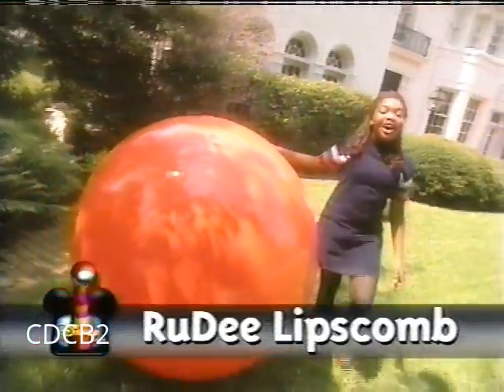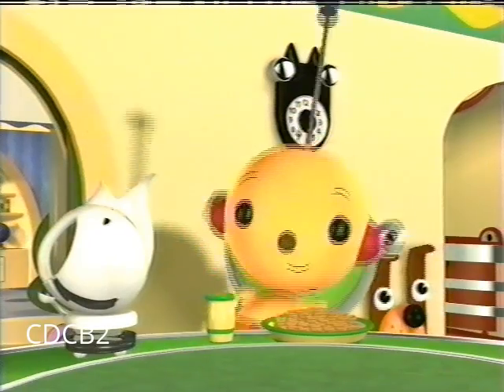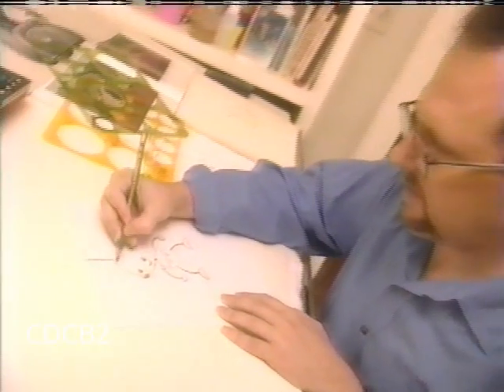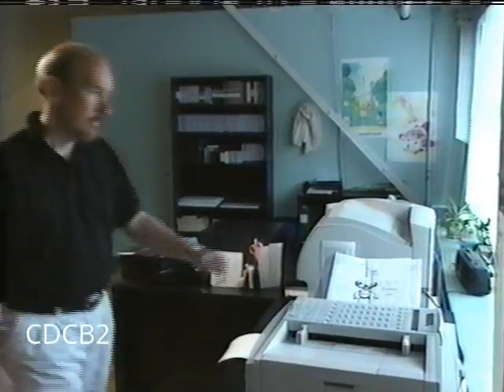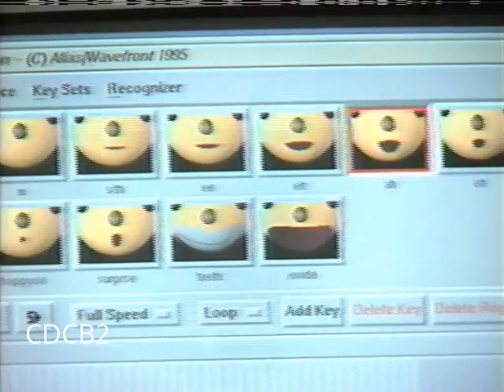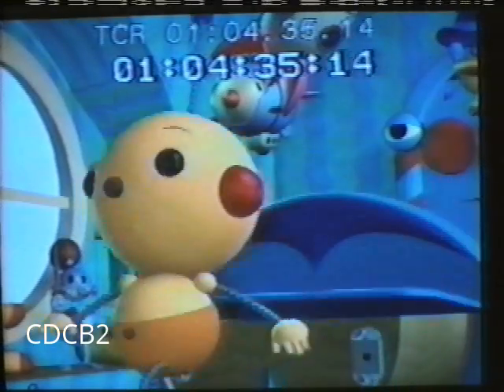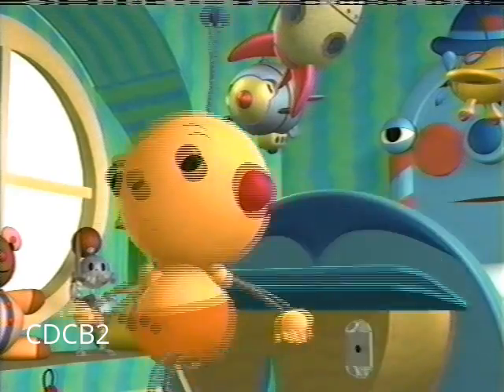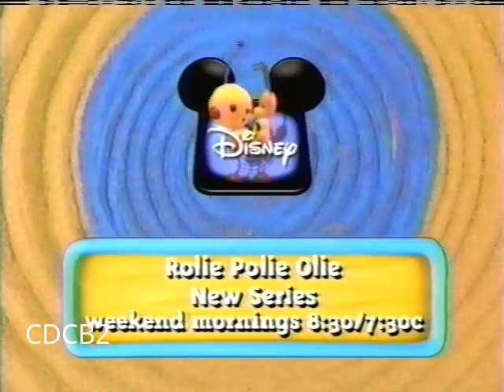Behind the Ears: Rolie Polie Olie (1999)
Haven't seen this one on YouTube yet. Some pretty cool behind the scenes stuff in this video.